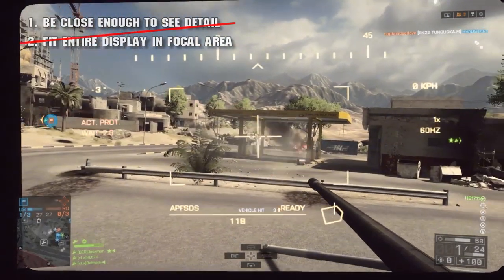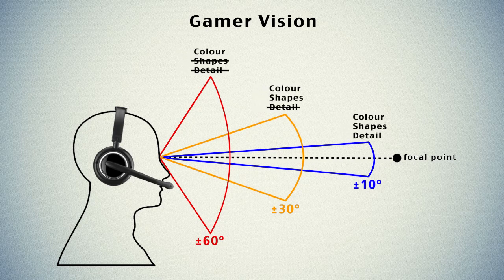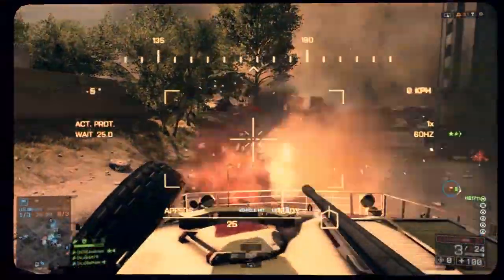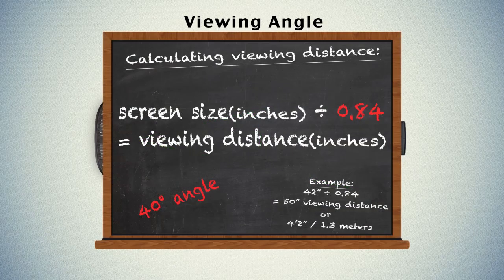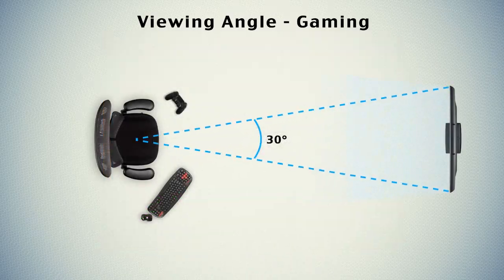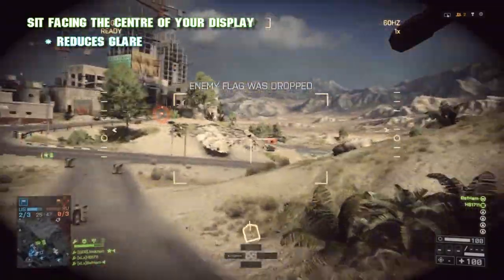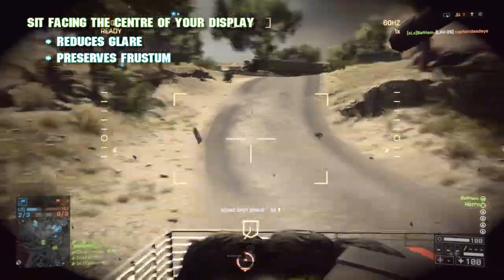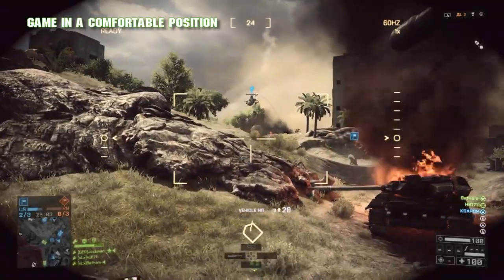The War Room - EP1 - Gaming Environment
A series where we discuss some of the finer details relating to gaming.

All music paid for by user.